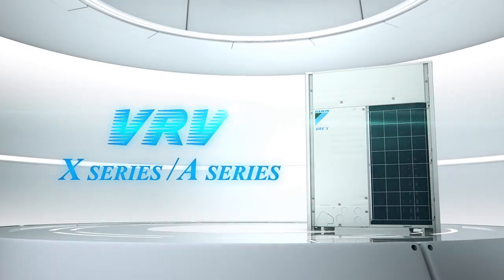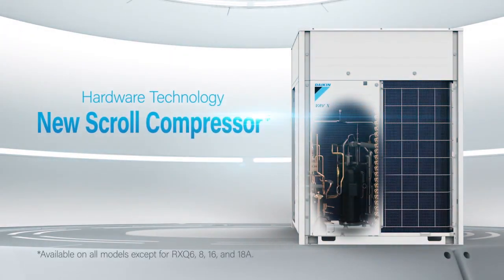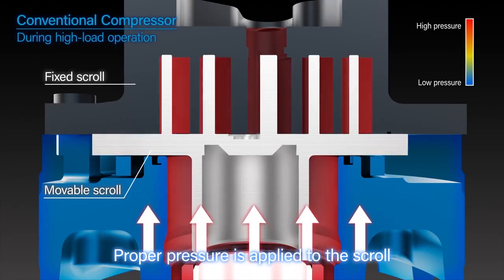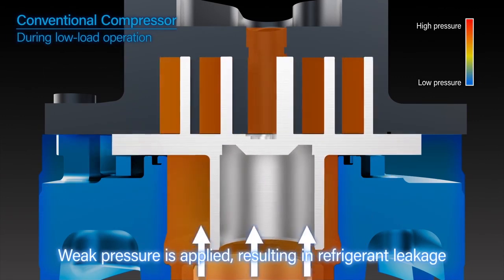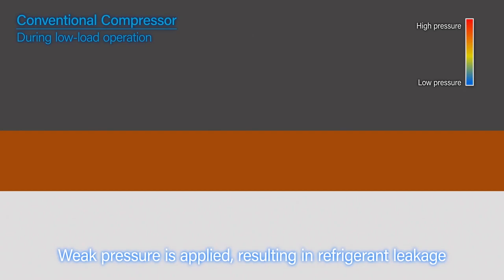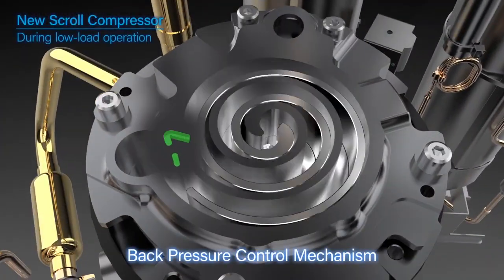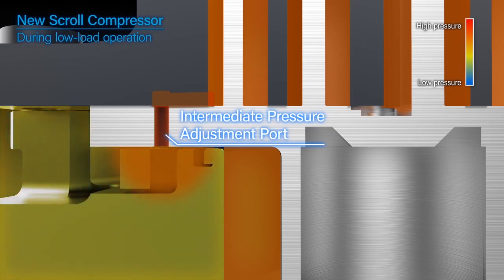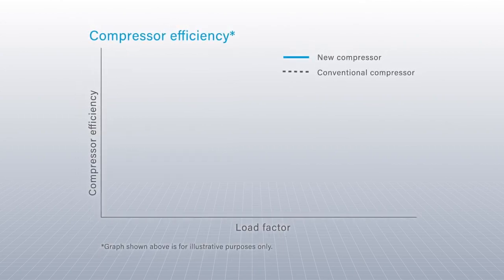Daikin VRV New Scroll Compressor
Daikin introduces its VRV New Scroll Compressor for the ASEAN market.